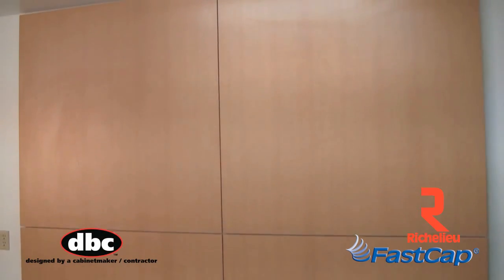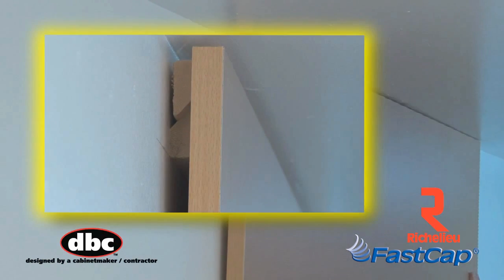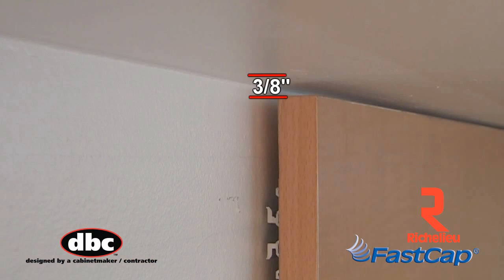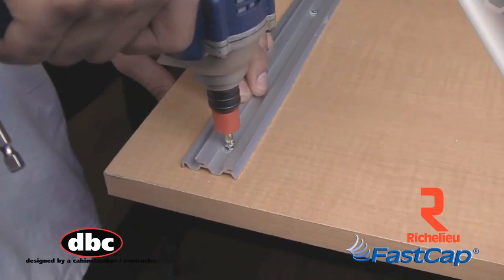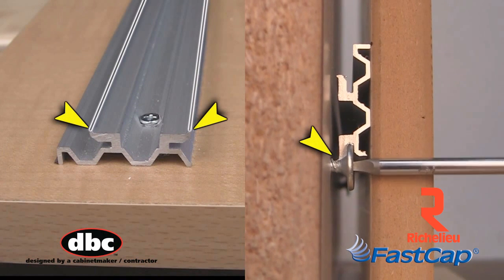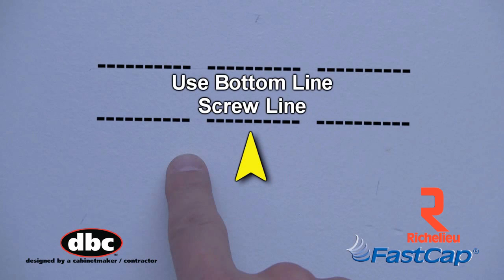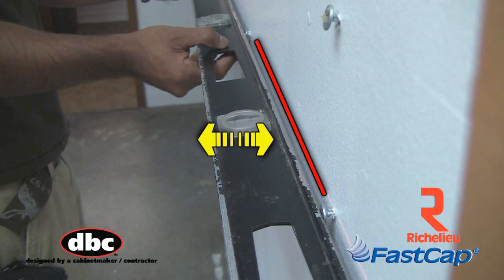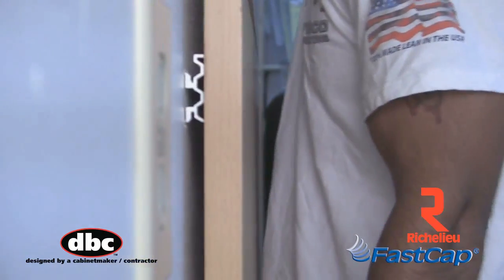Quincaillerie Richelieu - The Smart Cleat (Anglais)